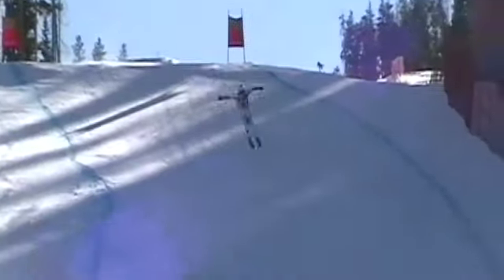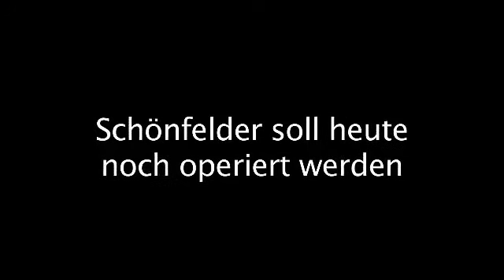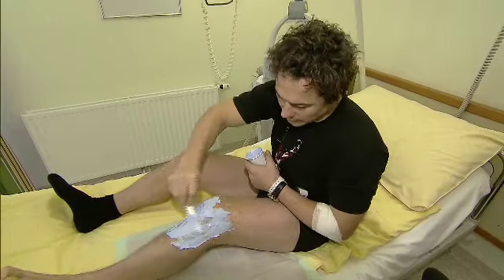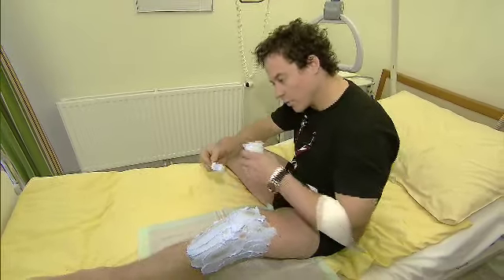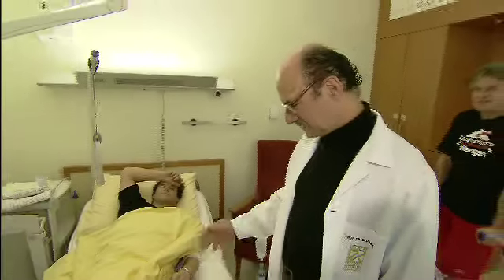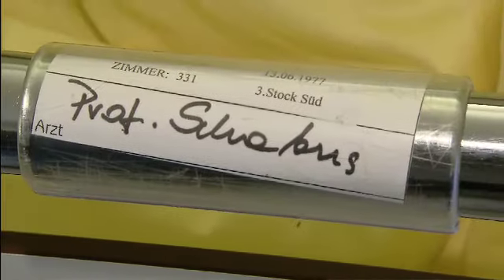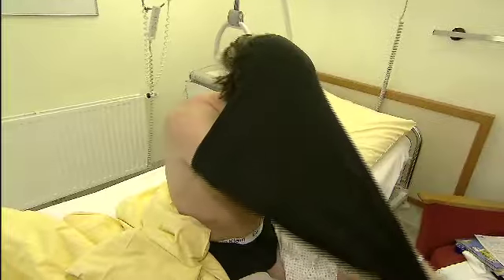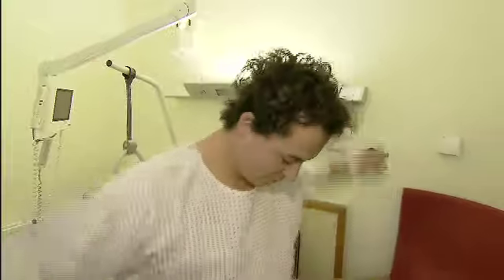schoenfelder.tv - Folge 20